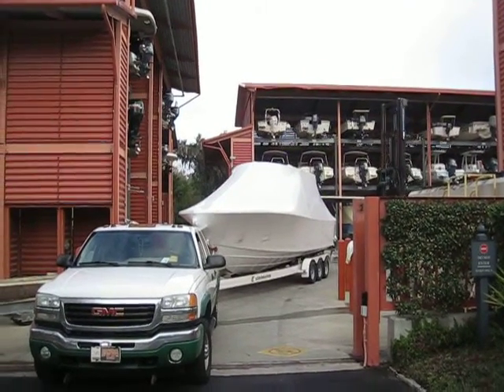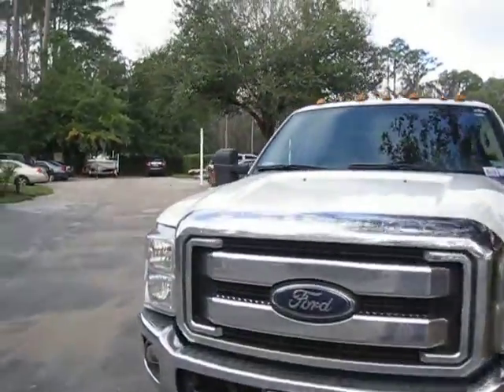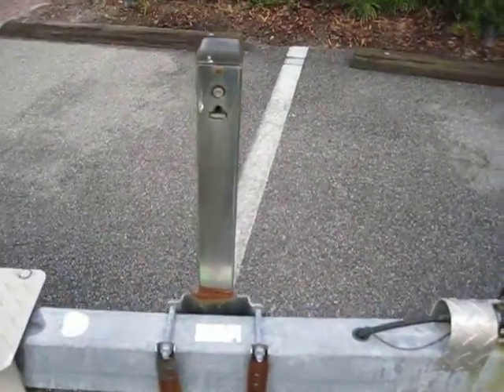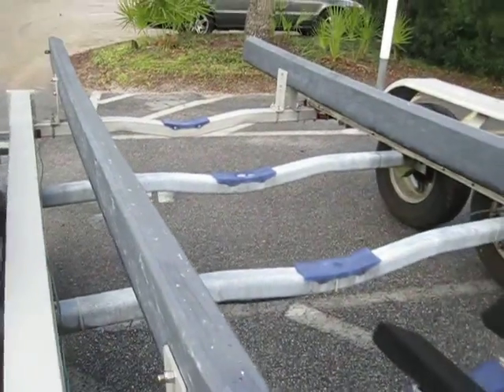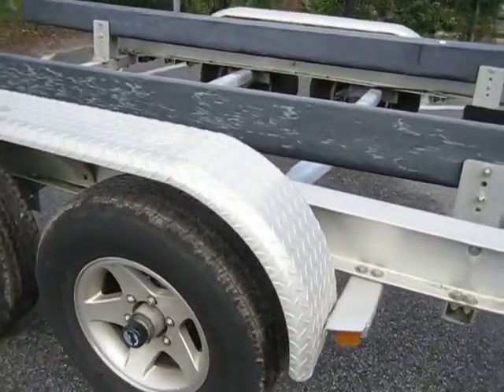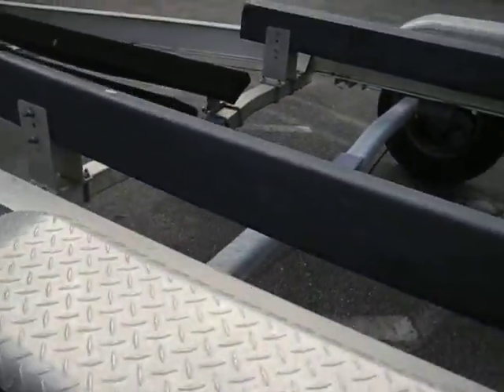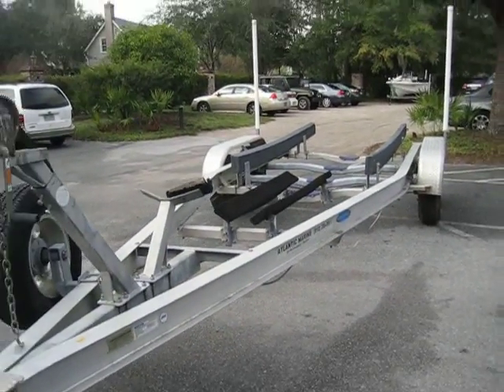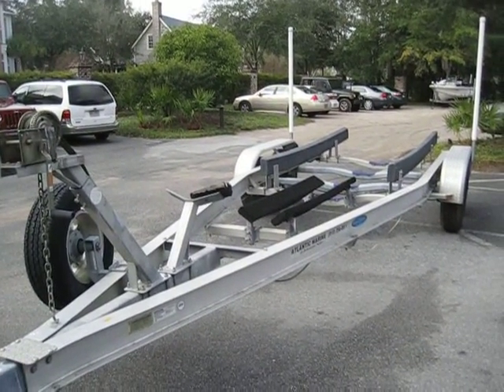2006 Regulator 24FS Center Console Trailer